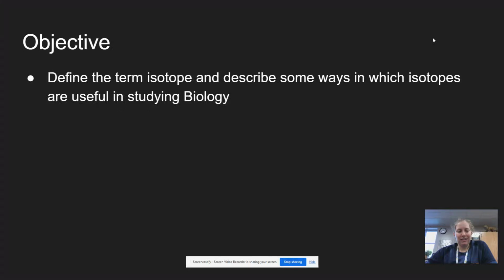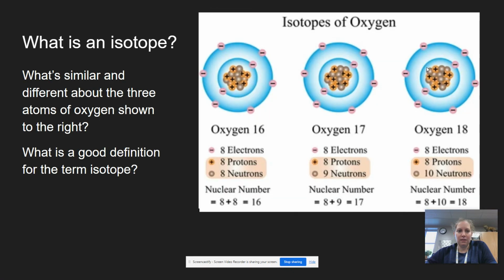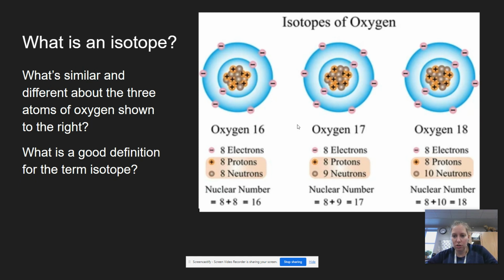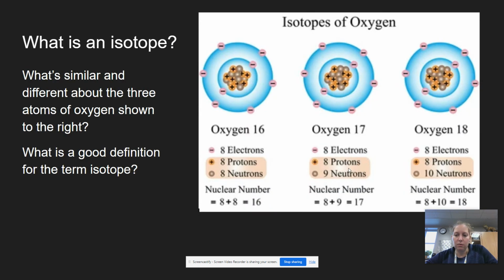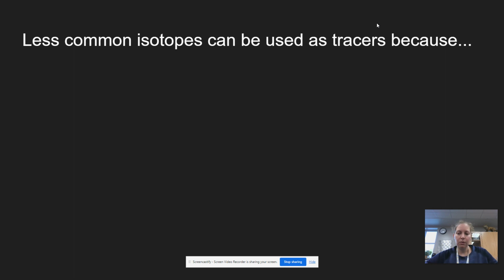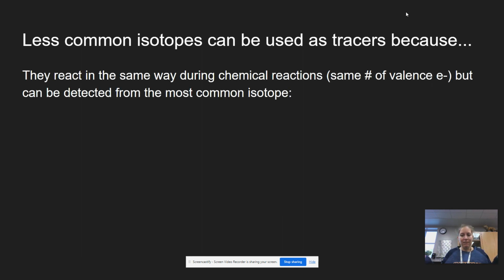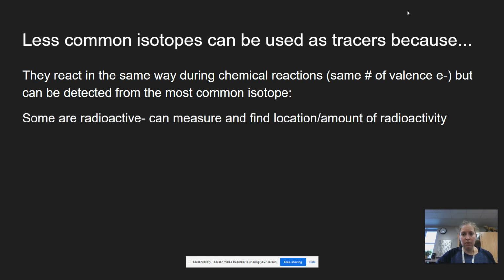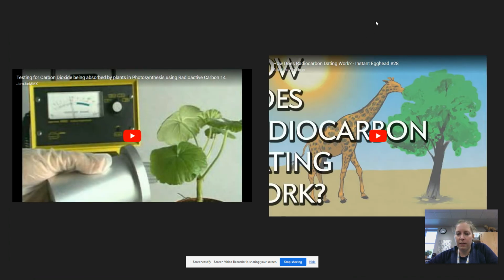Using Isotopes in Biology